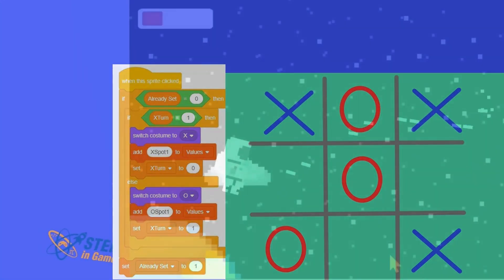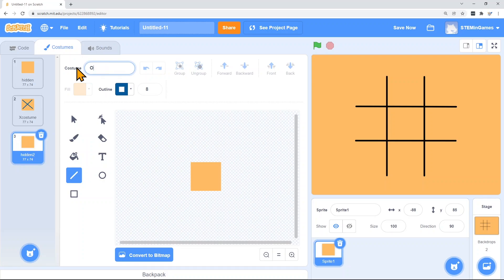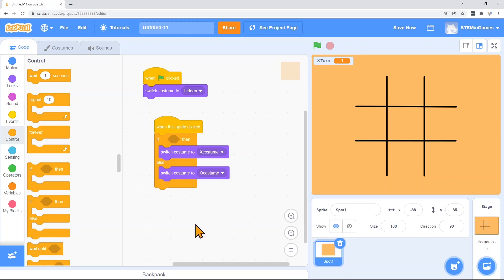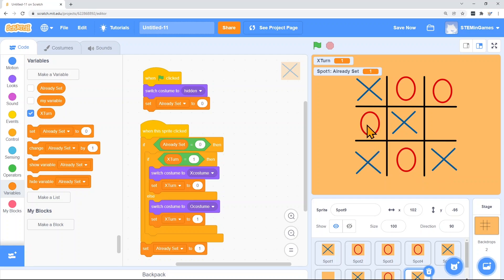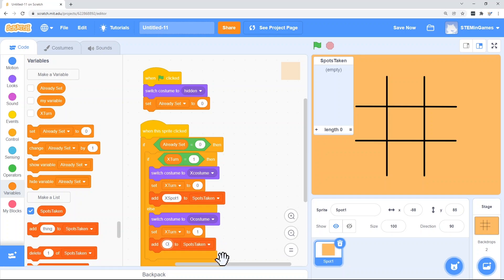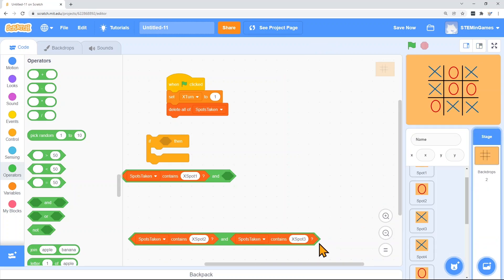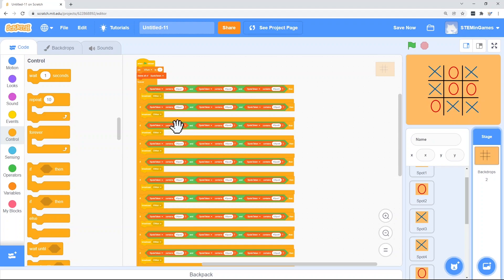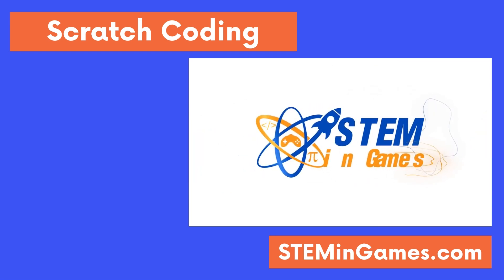Tic Tac Toe in Scratch | Scratch Coding Lesson 9 | Scratch Game Tutorial | Scratch Programming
Scratch Tutorial to create a working, 2 Player, Tic Tac Toe game. IF/Then/Else is used for the first time. Also, new variable concepts are introduced. It uses different visibility for variables (local vs. global). It also uses a variable List.

Scratch Coding Lessons are free kids coding lessons to teach basic computer programming concepts and computational thinking in fun, creative projects. Scratch coding uses blocks to build the code. Blocks are good for beginners of any age, as they allow all the concepts to be learned much more quickly than traditional text based coding. Lessons will build on each other as new skills are learned.